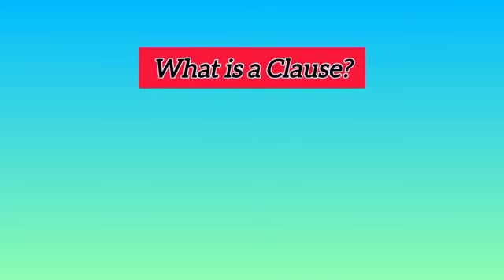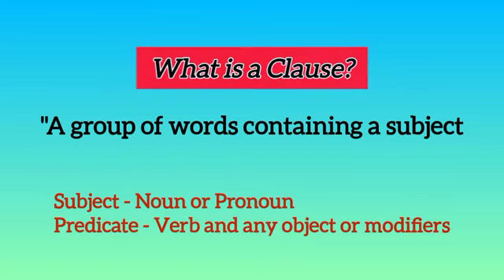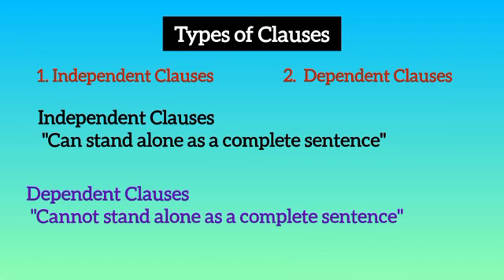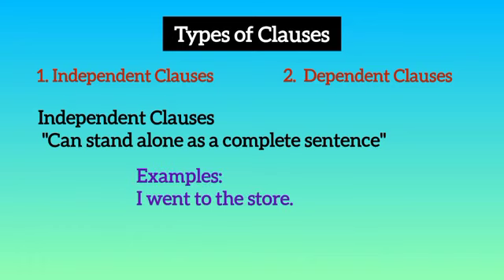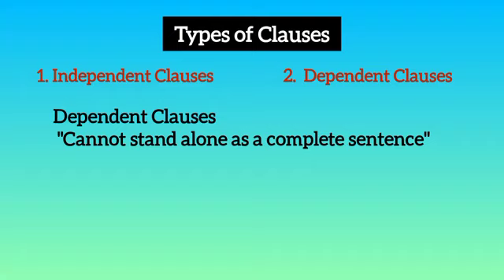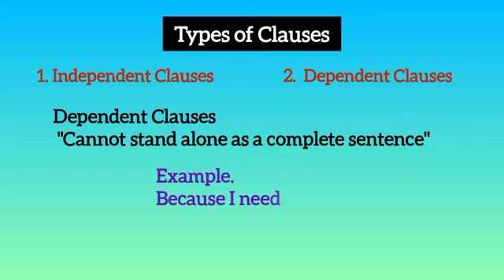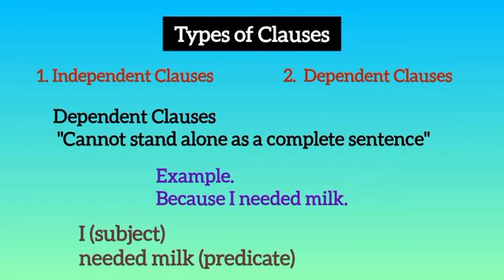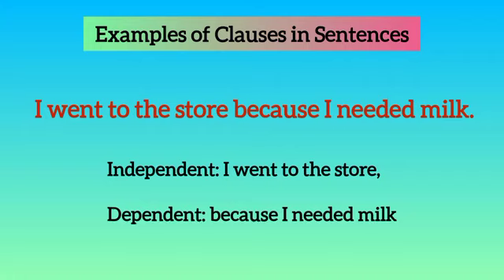What are clauses in grammar | independent and dependent clauses | Types of clauses | English Grammar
"Understanding Clauses: The Building Blocks of Sentences

In this video, we'll explore the world of clauses, the fundamental units of sentence structure. Learn the difference between independent and dependent clauses, and how to use them to create clear and effective sentences.

Topics covered:

- Definition of clauses
- Independent clauses (IC) vs. dependent clauses (DC)
- Examples of IC and DC
- How to identify and create clauses
- Tips for using clauses in writing and speaking

Whether you're a language learner, a writer, or simply looking to improve your communication skills, this video will help you master the art of clauses and take your language skills to the next level.

So, watch now and start building better sentences with clauses!